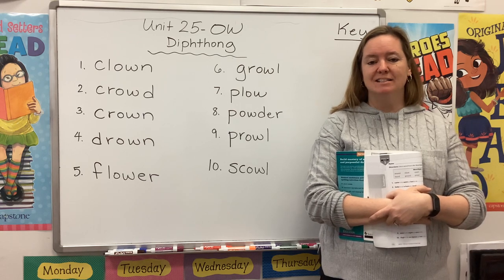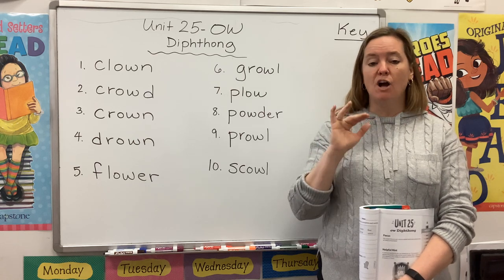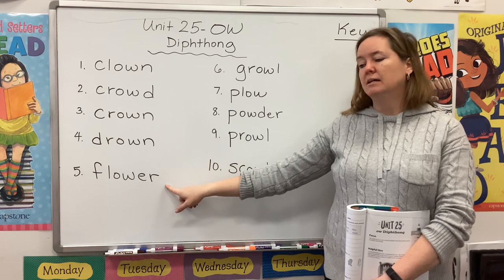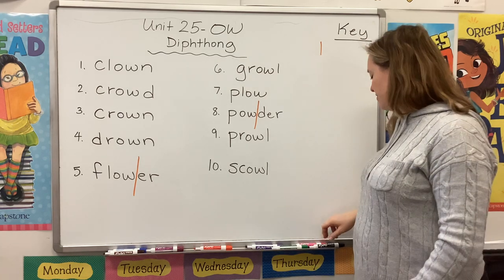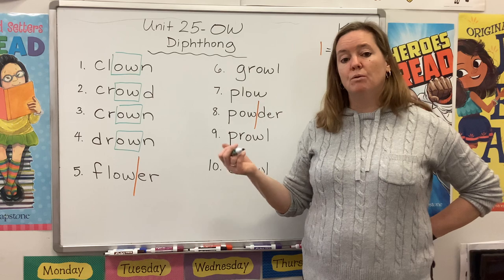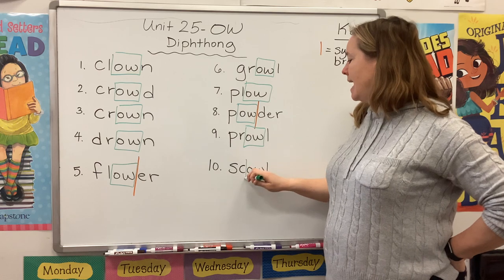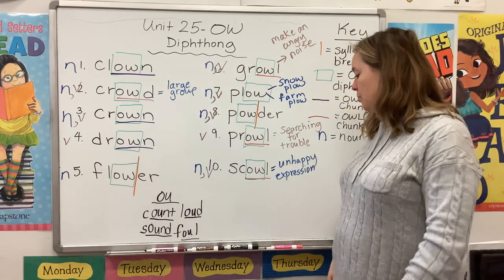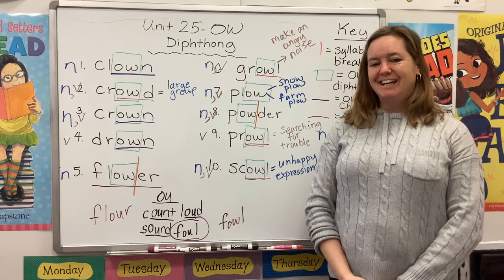180 Days of Spelling and Word Study: Grade 2, Unit 25 (Diphthong: OW)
In this unit, students are introduced to a second spelling for the /OW/ diphthong. They learn how to use the OW vowel team at the beginning, middle, or end of a word or syllable to make the /OW/ sound. As they underline words from the list that rhyme, students start to notice common OW patterns such as OW (how, cow, plow), OWN (clown, crown, drown), and OWL (growl, prowl, scowl). They are reminded that OU is commonly used in OUND (found, sound) and OUNT (count, mountain) chunks.  As they discuss meanings of each word on the list, students label nouns and verbs.